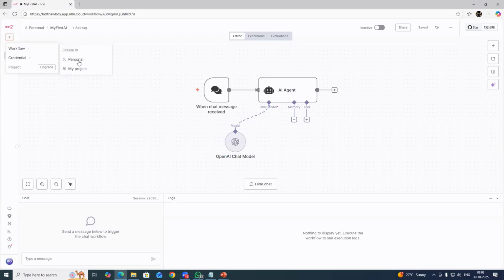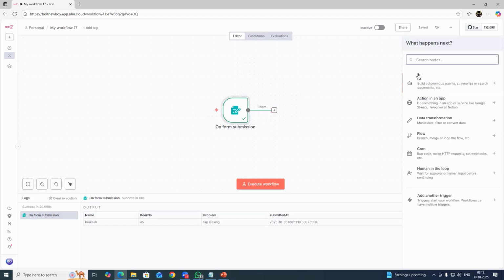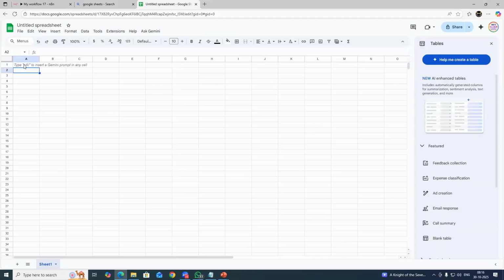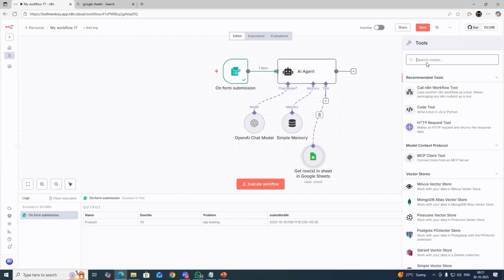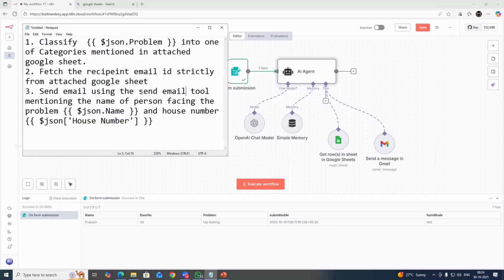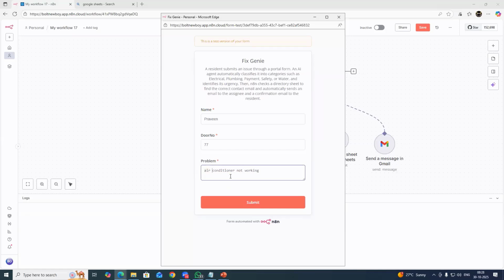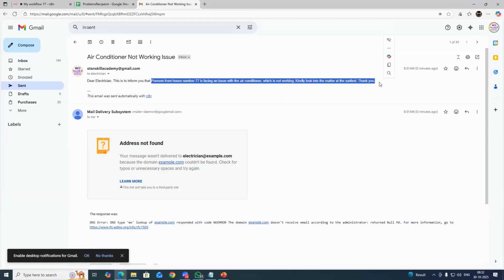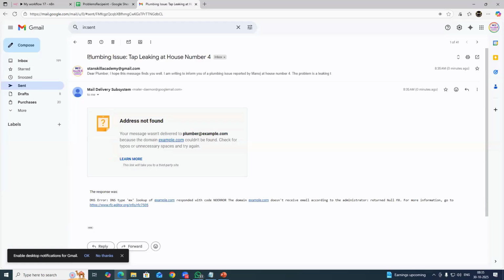This AI Manages Apartment Complaints Automatically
What if apartment residents never had to call maintenance again?

In this video, I show how to build an AI system that automatically understands maintenance issues and assigns the correct engineer.

Residents simply fill a form. The AI analyzes the problem and automatically sends an email to the right support engineer.

No manual routing. No phone calls. Fully automated.

In this tutorial you will learn:

• How to build an AI agent with n8n
• How AI understands apartment issues
• Automatic email routing to engineers
• Building a real-world AI automation workflow

This is a practical example of AI automation that can be used for:

• Apartment management
• IT support ticketing
• Customer service automation
• Smart building systems

If you're learning AI automation, n8n workflows, or building AI agents, this tutorial will show you a real-world use case.

Tools used:
n8n workflow automation
AI agents
Email automation